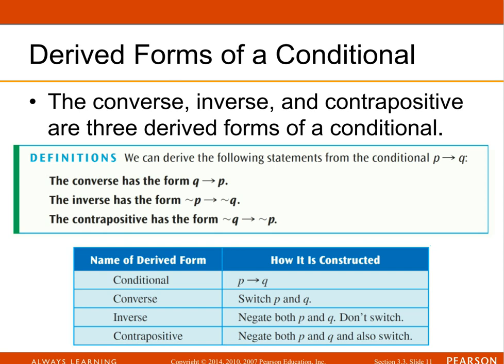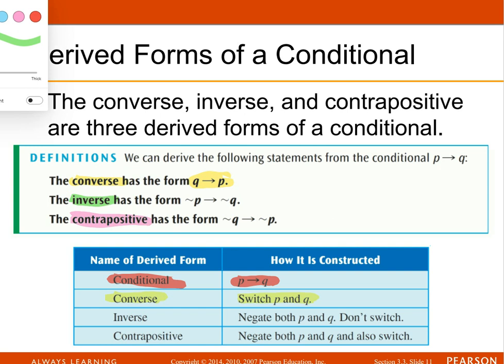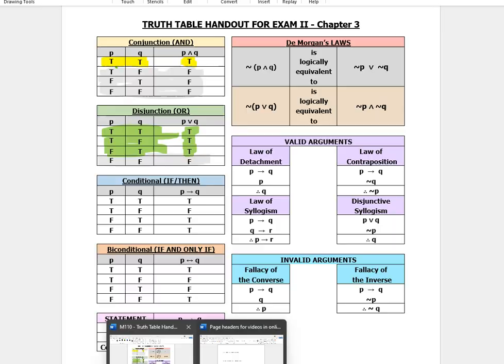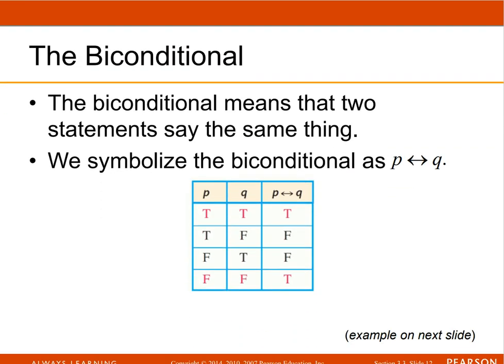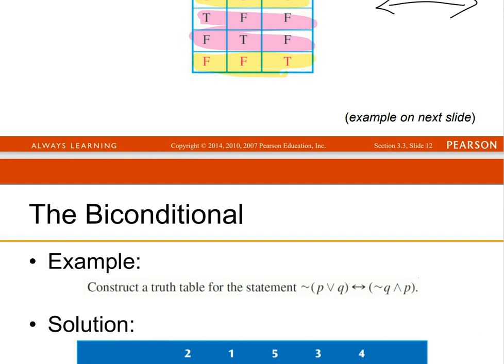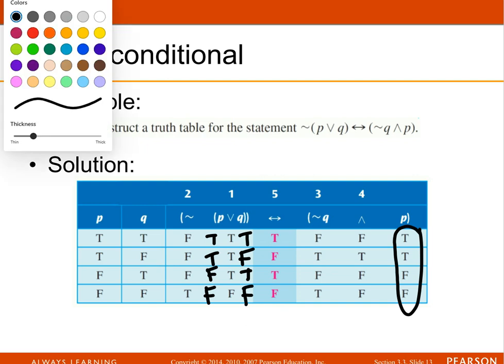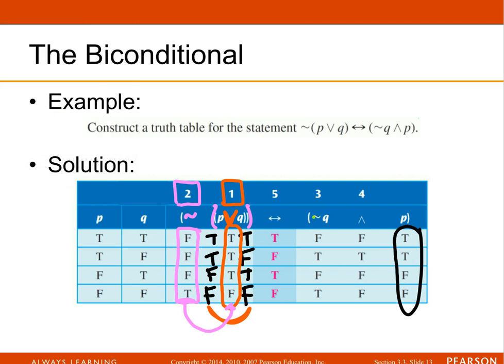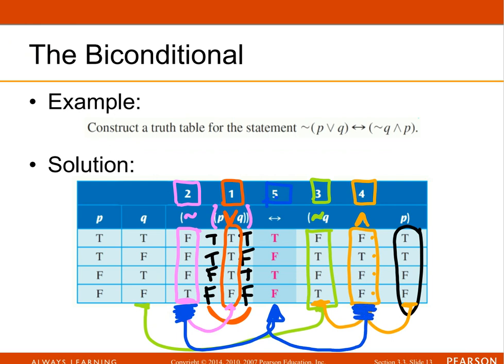M110 - Section 3.3 PowerPoint Lecture - Part 3